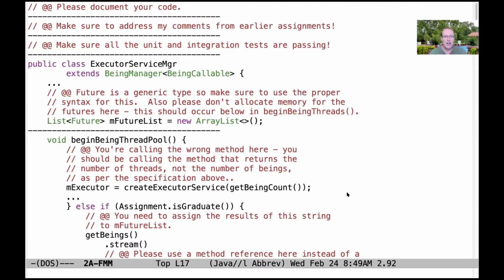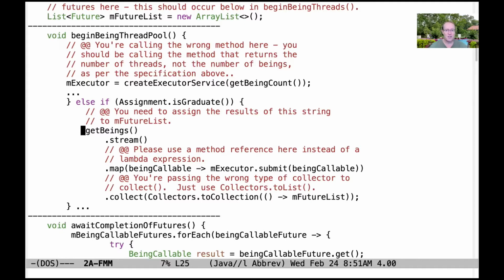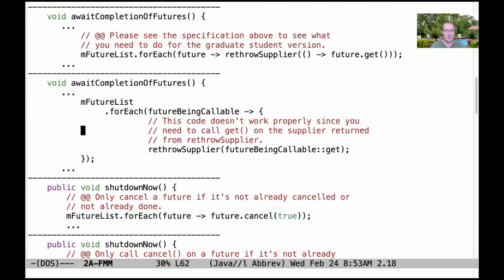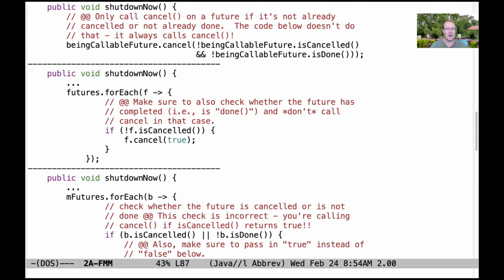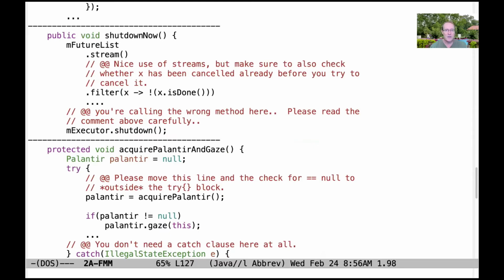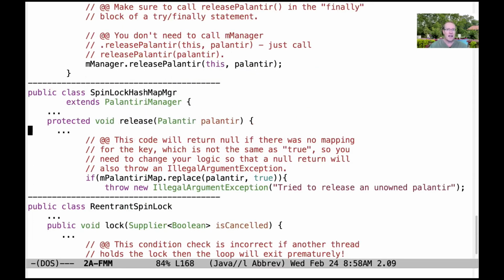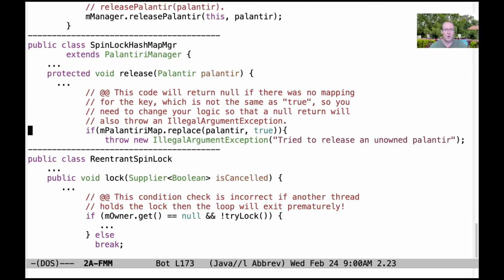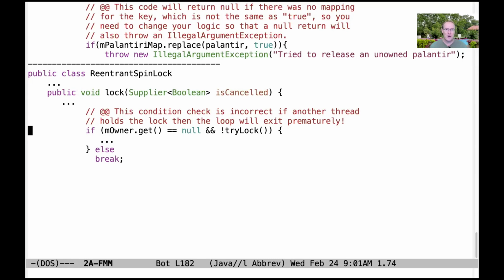Walkthrough of Frequently Made Mistakes for Assignment 2A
This video gives the "official" walkthrough of the frequently made mistakes for assignment 2a, which focuses on applying the Java ExecutorService to implement an Android app that allows N Beings from Middle-Earth to gaze concurrently into M Palantiri.